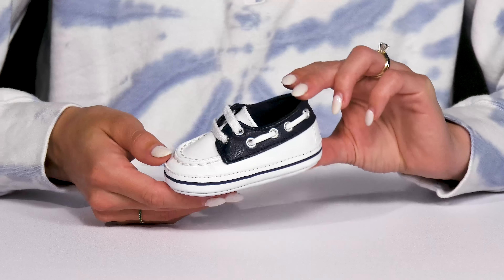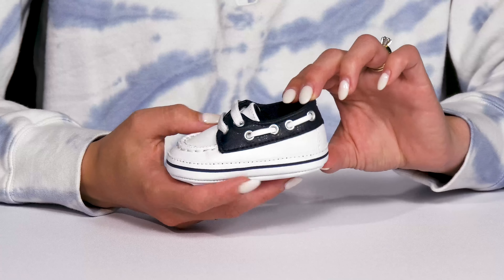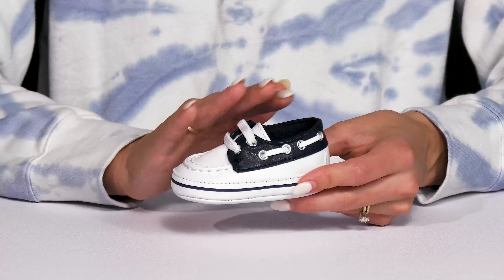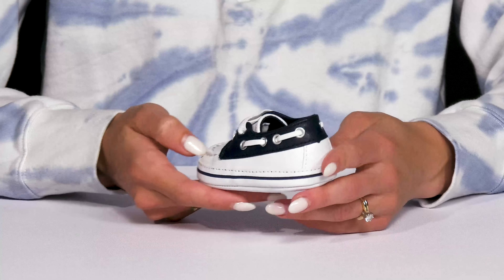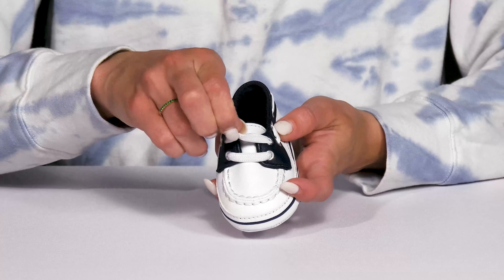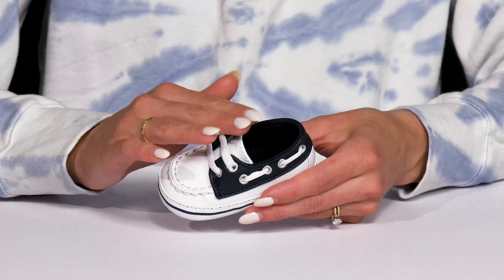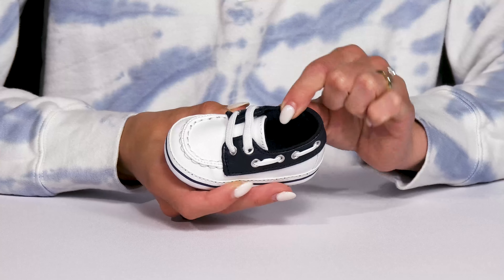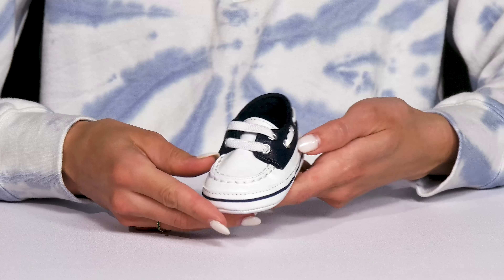Janie and Jack Boat Shoe (Infant) SKU: 9895327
Janie and Jack Kids' Apparel
Janie and Jack Kids' Belt Size Chart
Janie and Jack Kids' Footwear Size Chart
Janie and Jack Sock & Tights Kids' Size Chart
Your little one will take their first steps with comfort and confidence when they wear the Janie and Jack® Boat Shoes.
PU upper, lining, and insole.
Lace-up closure.
Rounded toe.
PU outsole.
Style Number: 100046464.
Imported.